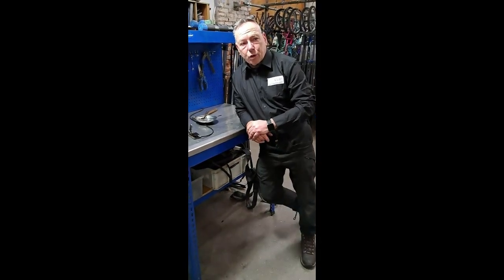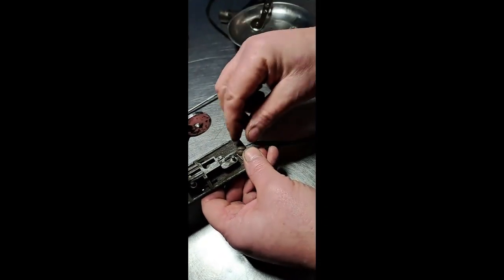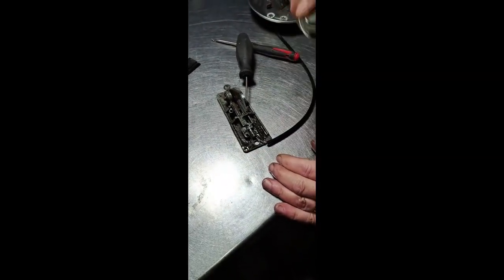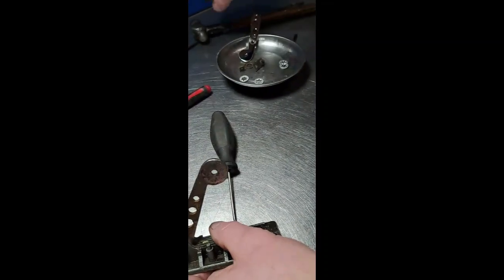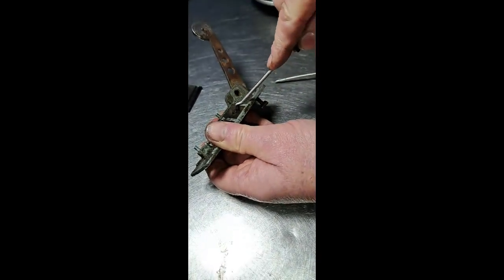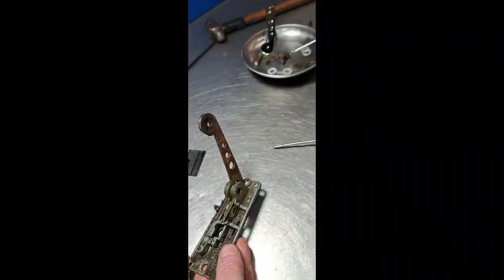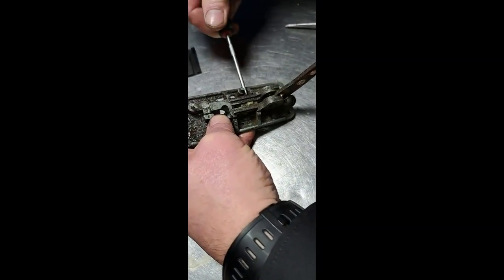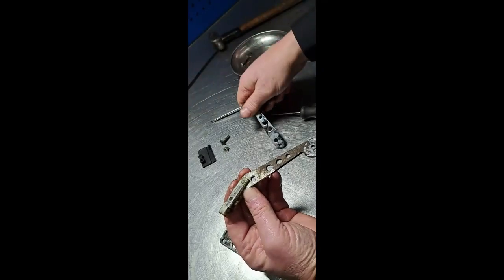Raleigh Chopper Mk2 gear shifter rebuild pt1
A quick tutorial on how to repair your chopper shifter
Keep you eyes peeled for part 2